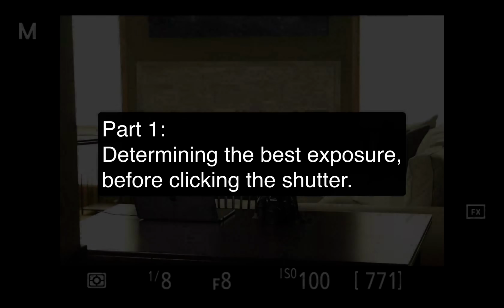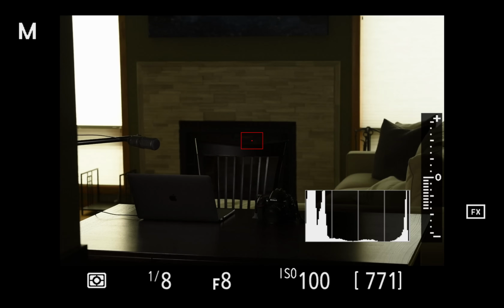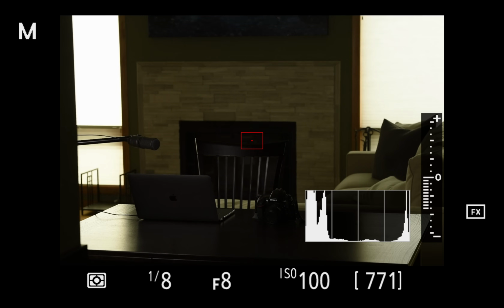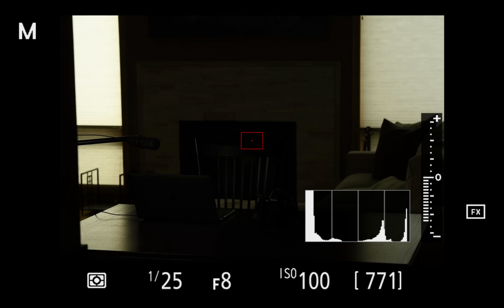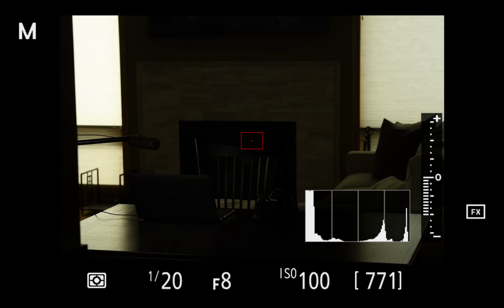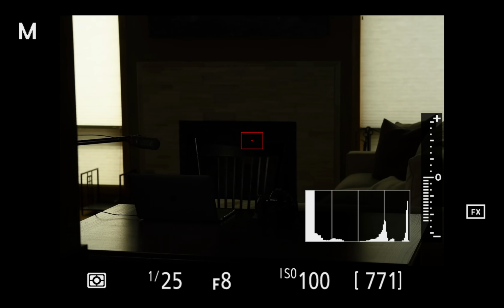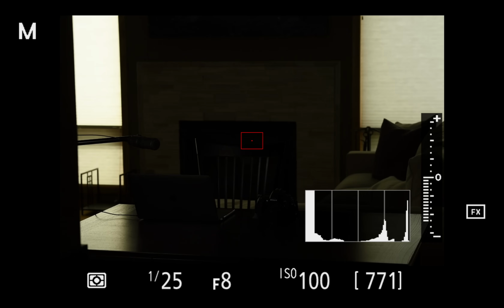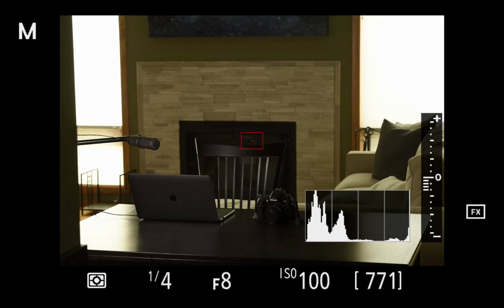How to Get Proper Exposure (Part 1: Before you click the shutter)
In this video, you'll learn how to use live view in your camera's LCD to find the proper exposure before clicking the shutter.

Key segments:
0:00 Intro
5:26 Live demonstration

Download the free e-book "How to Get Perfect Exposure" This e-book summarized the workflow demonstrated in this video series, and provides additional information on how and when to use bracketing for multiple exposure blending.